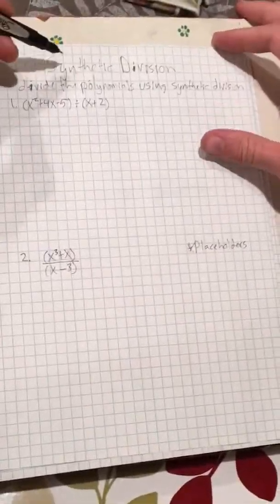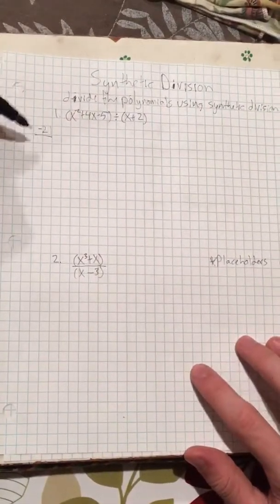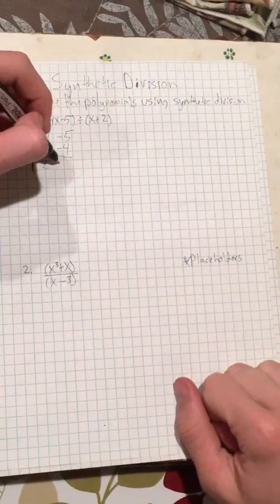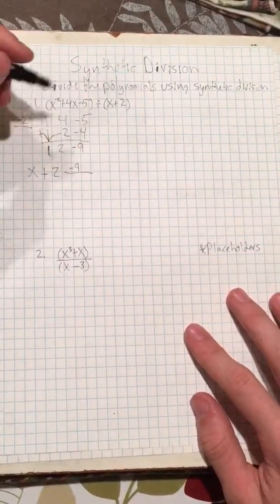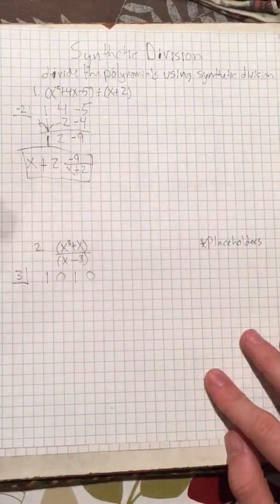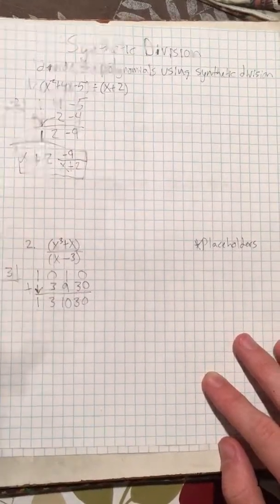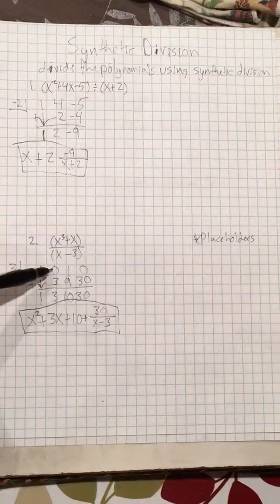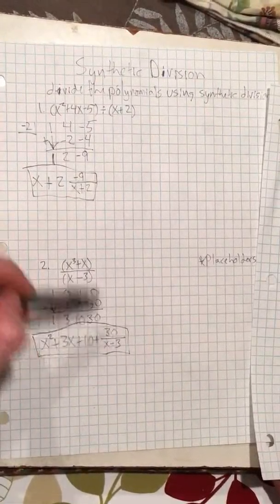Algebra Extra Credit: Dividing Polynomials With Synthetic Division